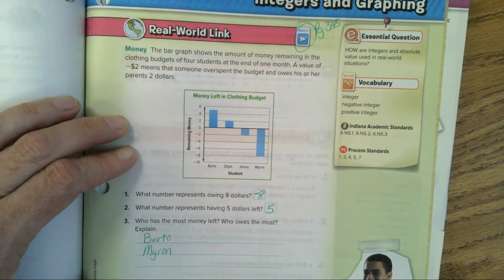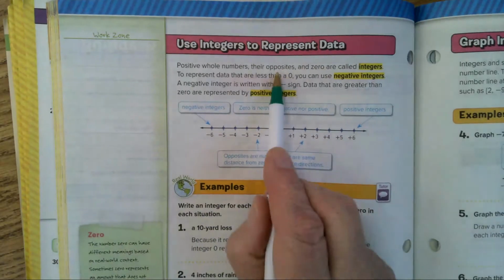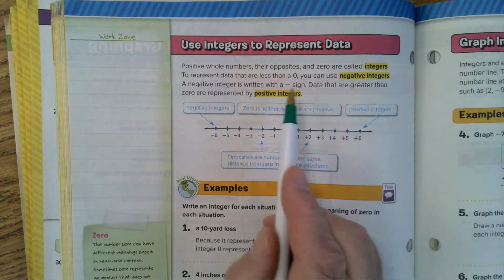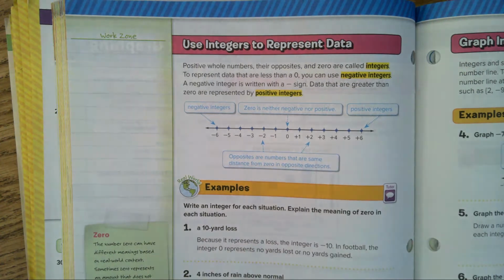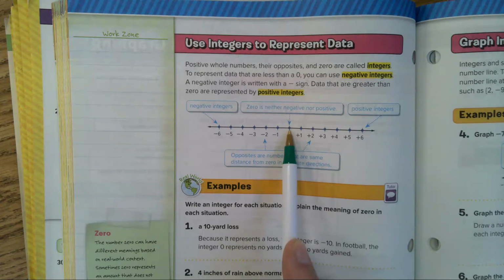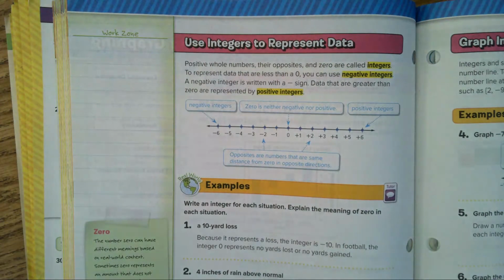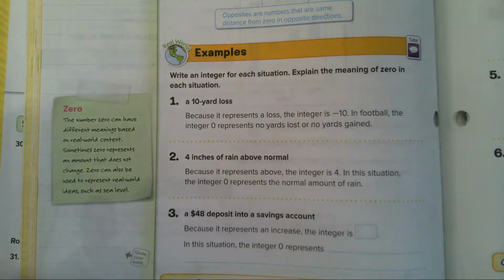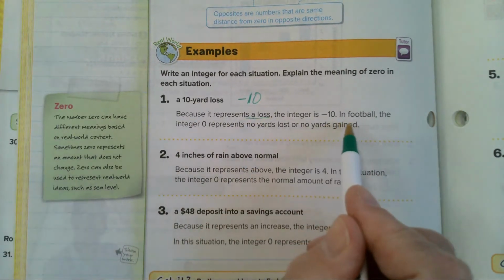M6 C5L1 Integers and Graphing